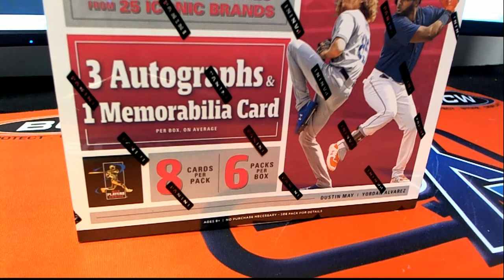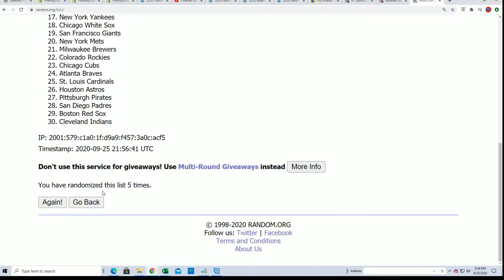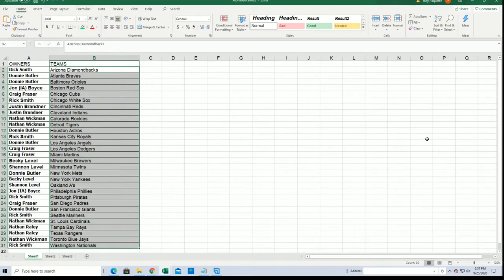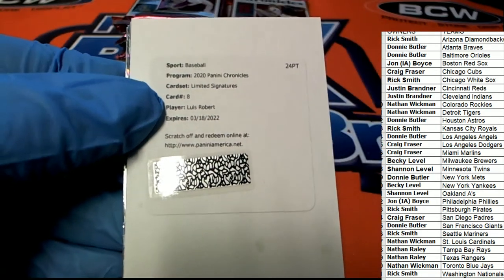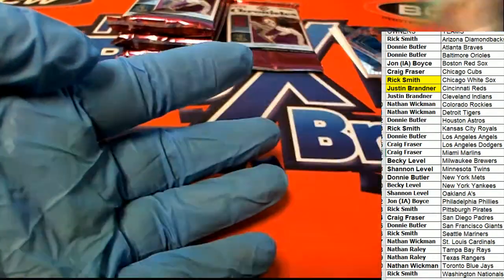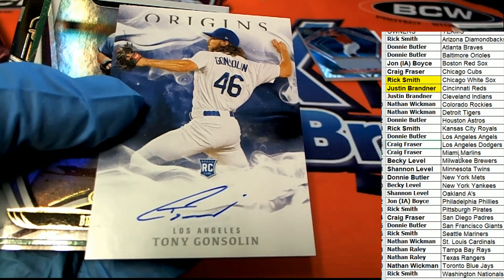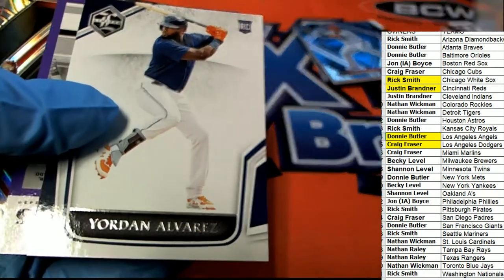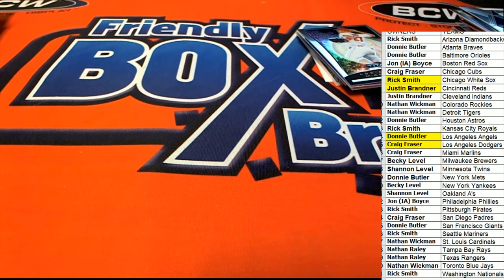2020 Panini Chronicles Baseball ID 20CHRONBASE101